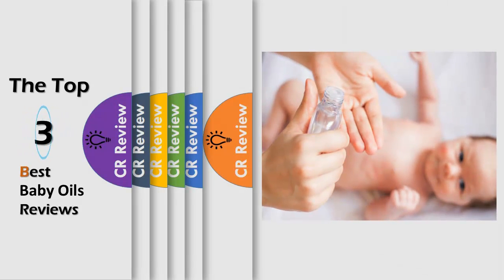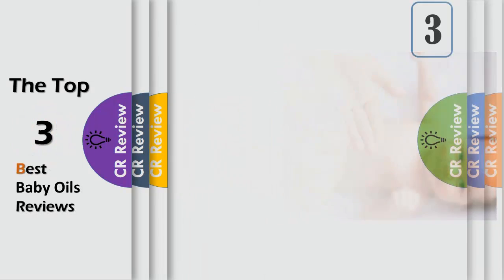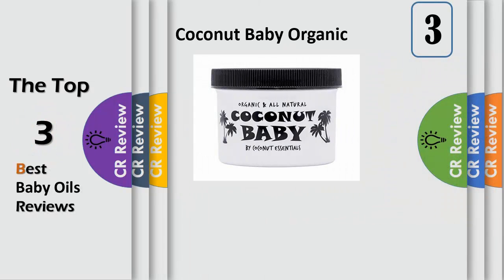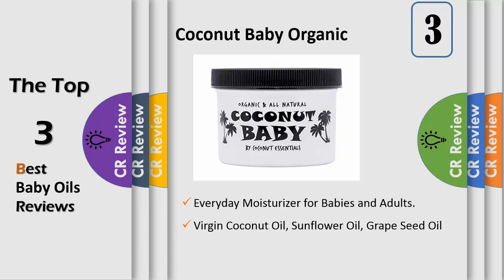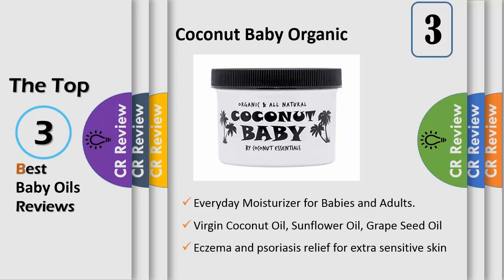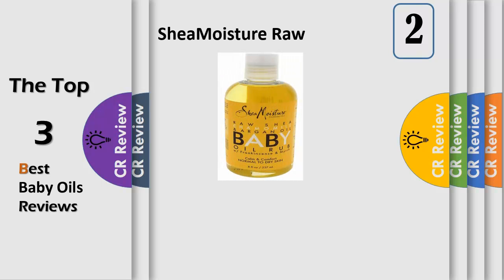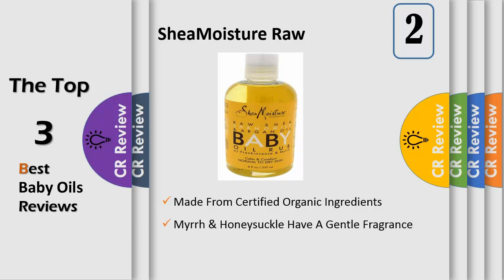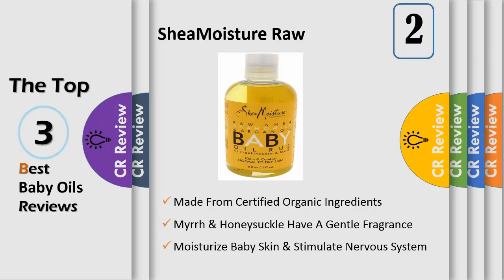Top 3 Best Baby Oils Reviews in 2019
Get Discount From Here:
3.Coconut Baby Organic
2.SheaMoisture Raw
1.Earth Mama Infant

Even if you don't have any kids, baby oil is a useful beauty product to keep around. In addition to nourishing dry and itchy skin, it also works great as a makeup remover, post-shaving treatment, and cuticle moisturizer. Whether you like the tried and true classic brands or prefer an all-natural alternative, there's something on our list for everyone.